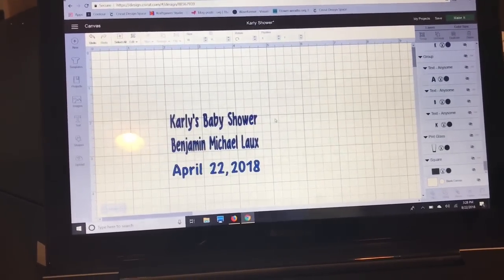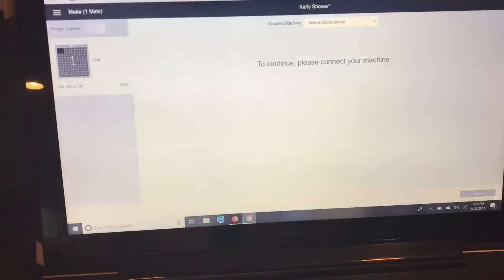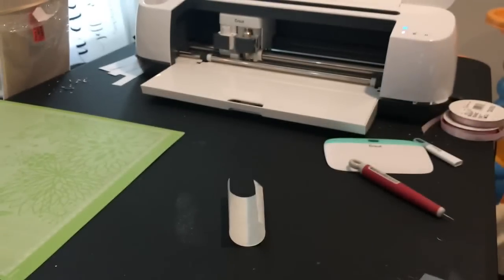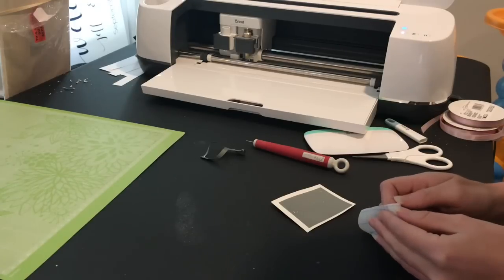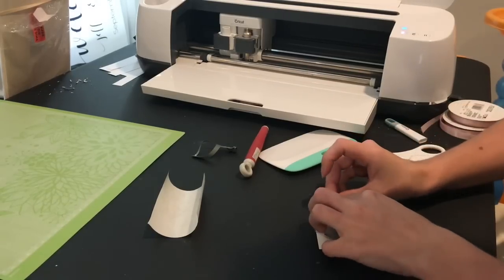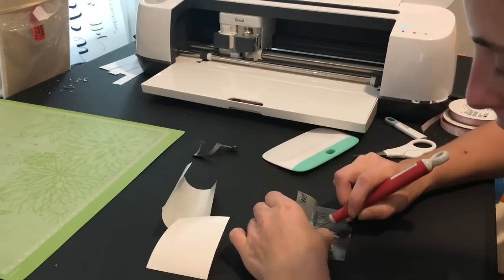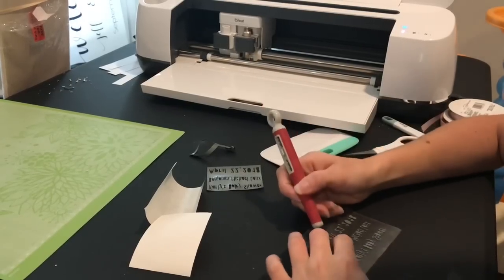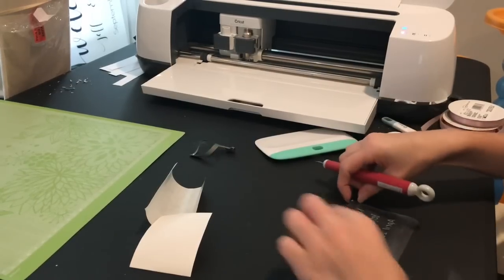Reverse Weeding Small and Thin Fonts with Adhesive Vinyl Cut with Your Cricut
In this video I show you the reverse weeding technique which is especially great when doing vinyl in small or thin fonts. Cut settings in Cricut Design Space almost shown.